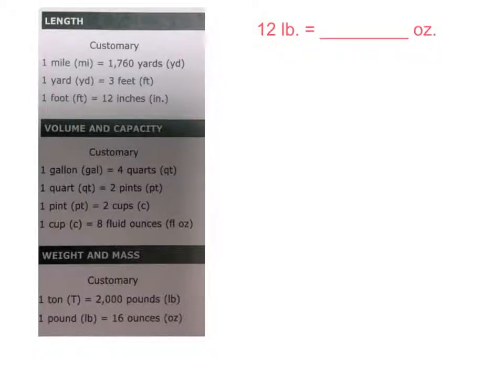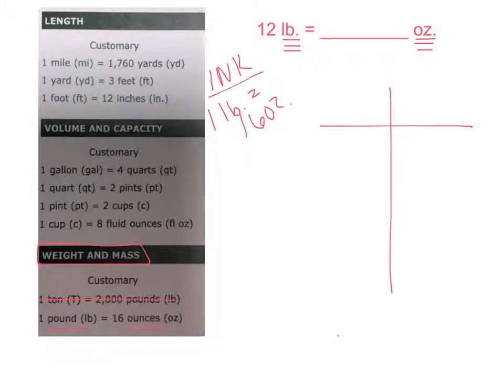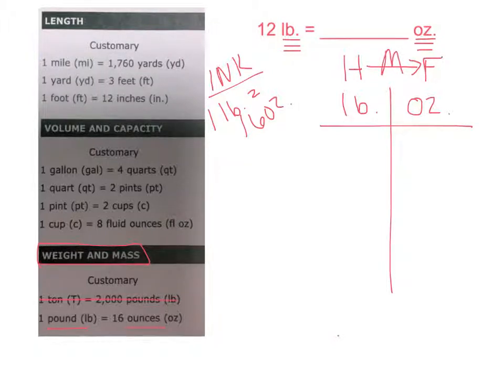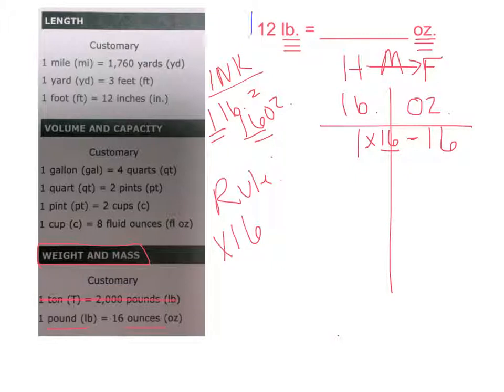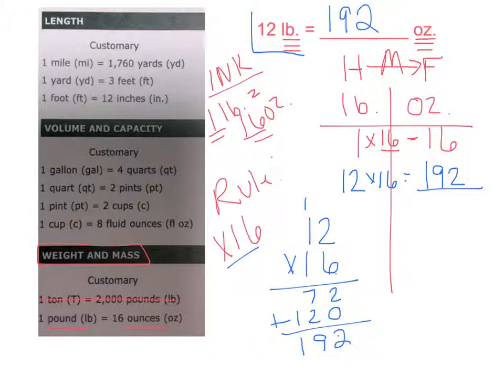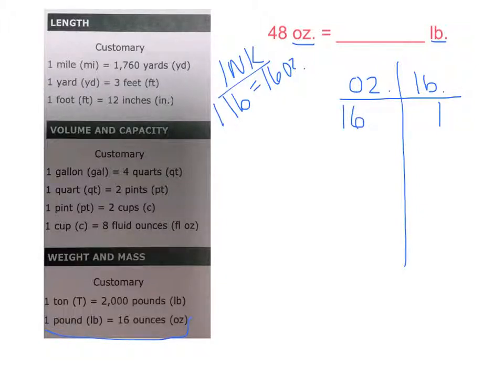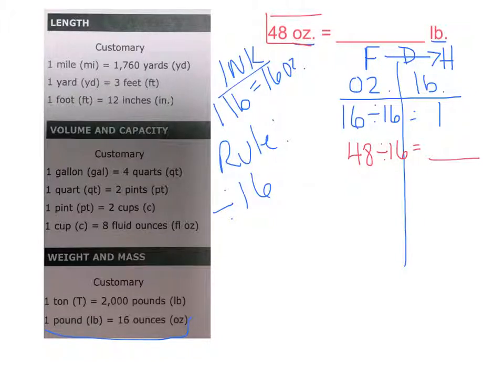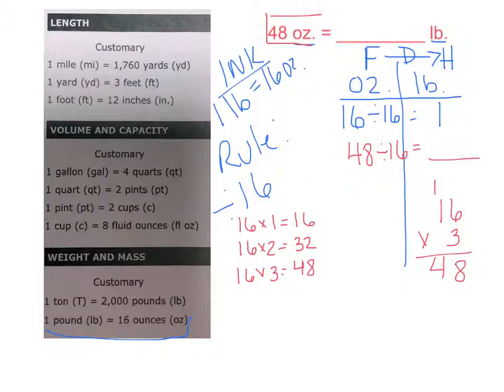Customary Weight Conversions